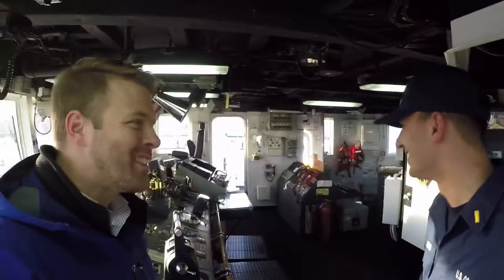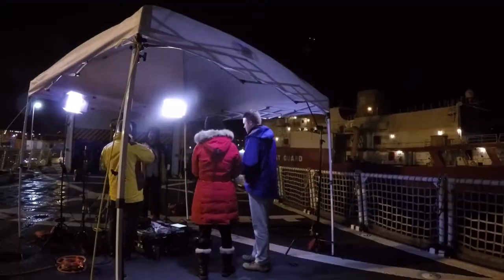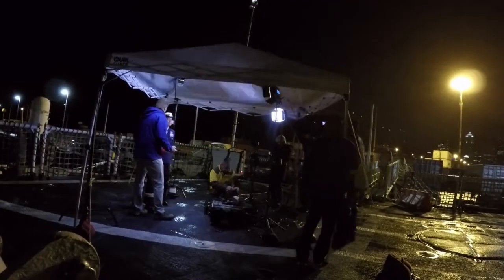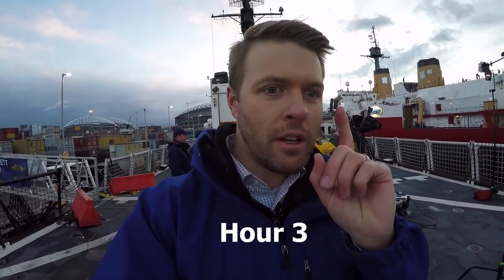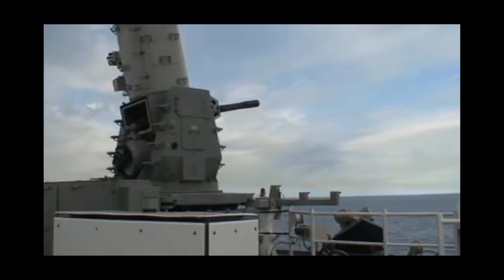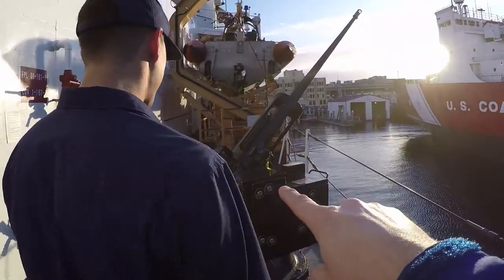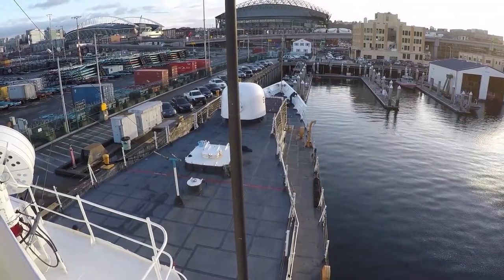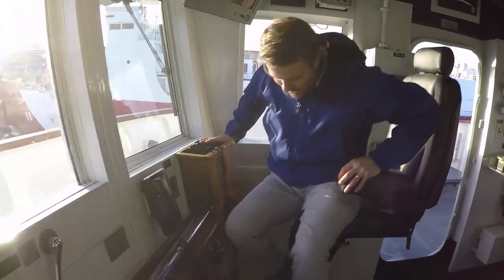We got on a Coast Guard Cutter ship! I snuck into the captains chair.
The Coast Guard actually let us do our broadcast on the Coast Guard Cutter Midgett (WHEC-726)!!
This ship is amazing. Oh...and I snuck into the Captains seat!
Check out the huge guns at 2:49 and 3:40.

KING 5 News
King5.com